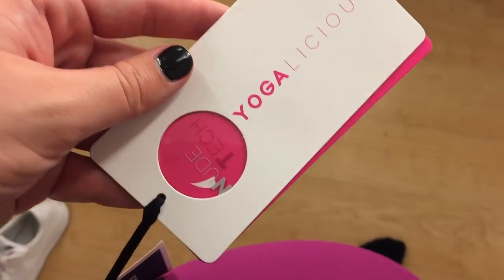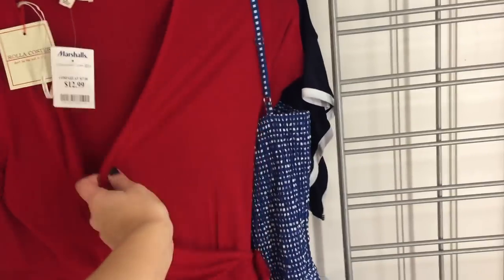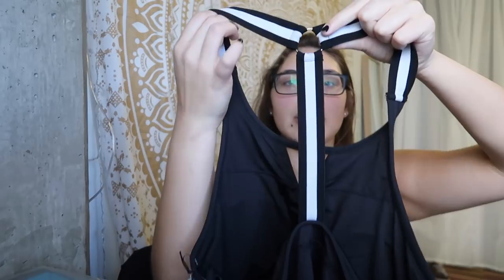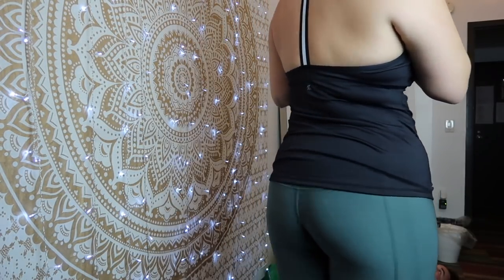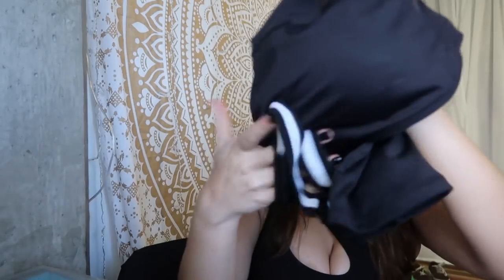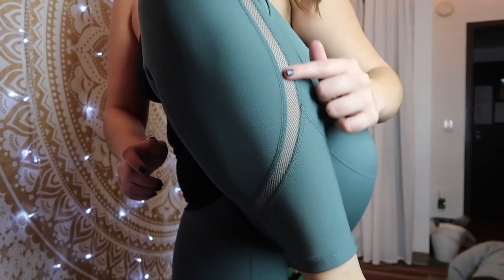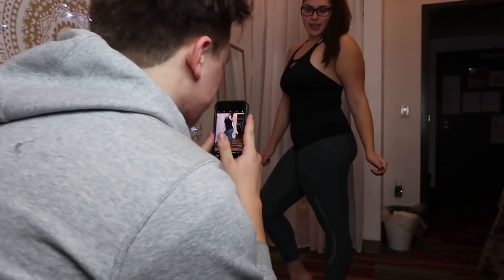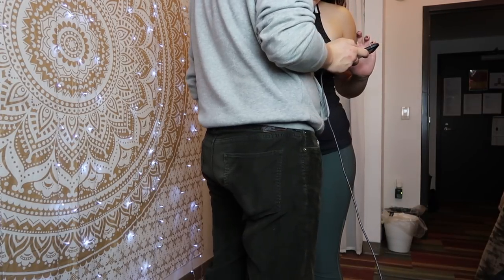Could I Find a $20 Workout Outfit?!? // $20 Outfit Challenge ft. Michelle Rahima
hey fit fam! I did a $20 Outfit Challenge with Michelle Rahima and we tried to get a workout outfit for $20 or under.

socials-
Snapchat Me! @simplysidneyxo

Discounts!!

(make money just by shopping)

❤ Wanna become friends? Do collaborations? or just get feedback?

✺FAQ✺
Name: Sidney
Age: 18 (College Student)
School: Arizona State University
Major: Exercise & Wellness
Campus: Downtown
Year: Freshman
Camera: Canon 70D or Canon G7X Mark ii
Partnered: StyleHaul

FTC- I purchased these products with my own money. These are all my own opinions!

*Any songs I use are not mine and I do not take any credit for them*